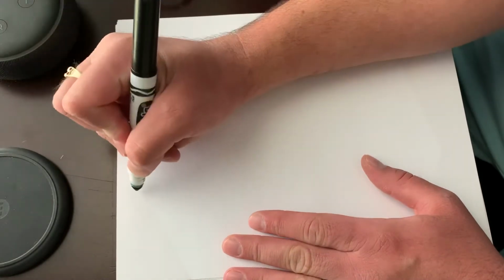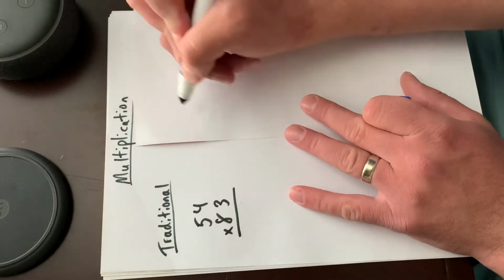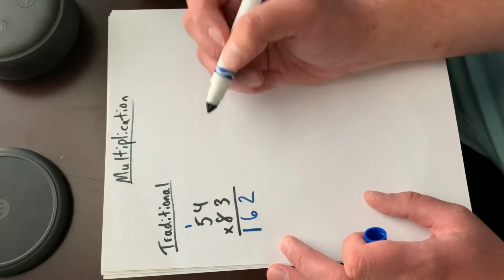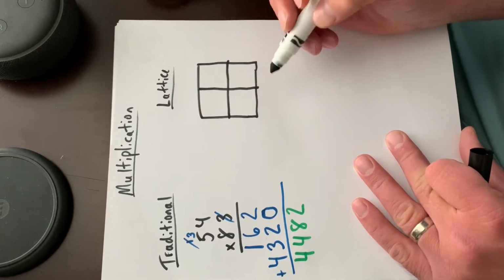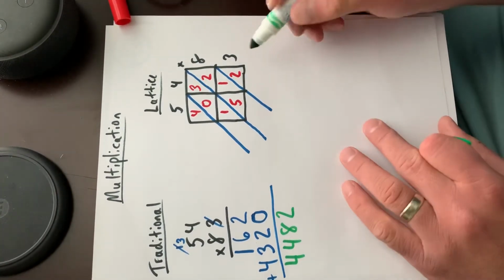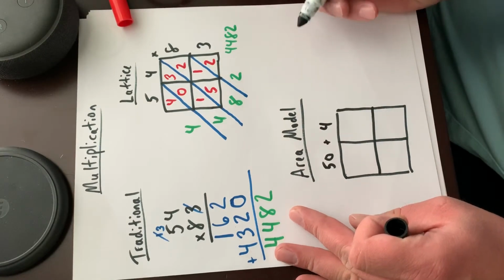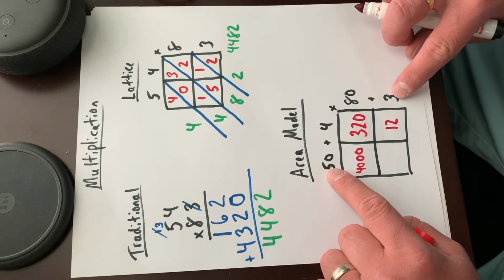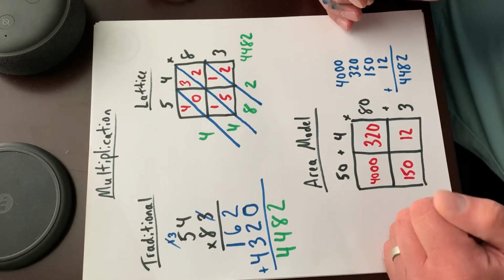Povich Class Multiplication 2 Digit by 2 Digit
Three Methods for 2 Digit by 2 Digit Multiplication